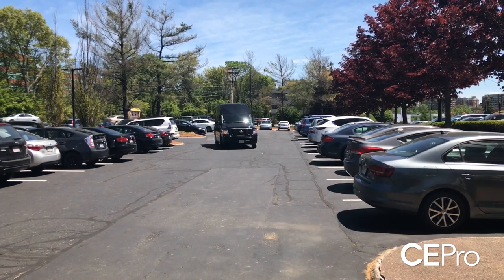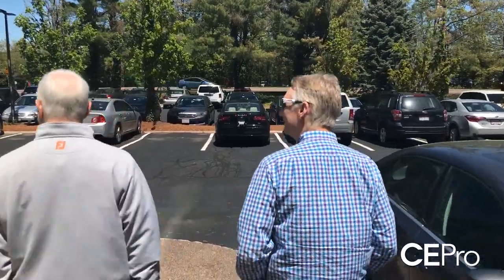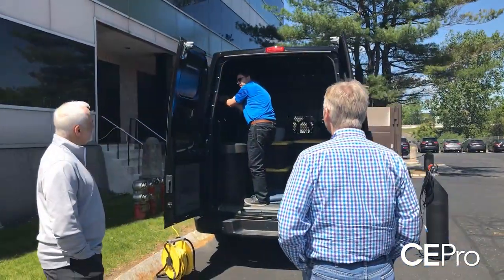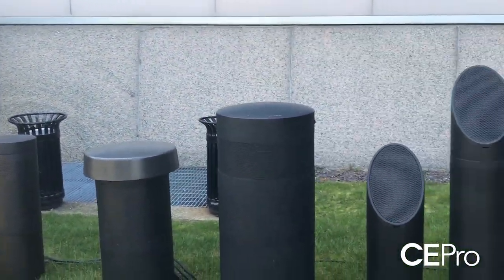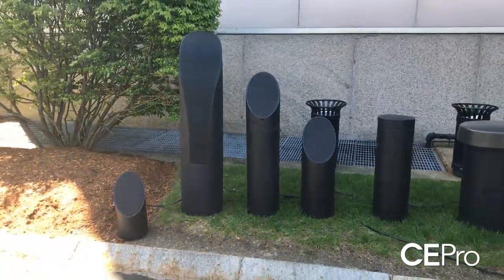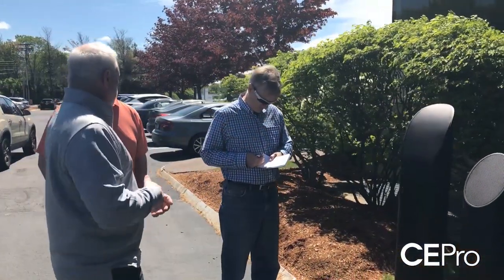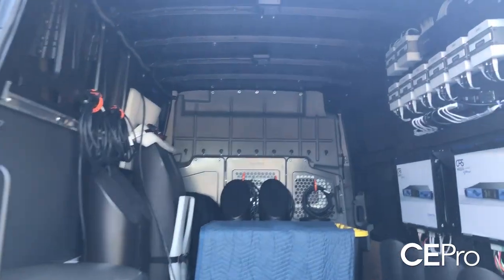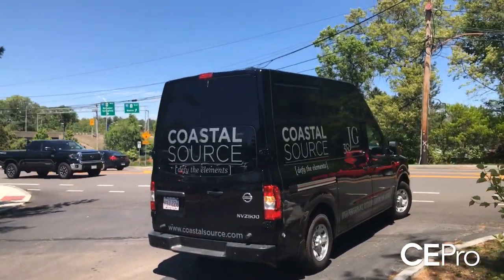Coastal Source & Jarmac Group Discuss The Benefits of Demo Vans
Coastal Source has teamed up with Jarmac Group to create a fully-kitted demo van. The van can house up to 8 different speaker combinations allowing for a wide-range of outdoor audio demo options.